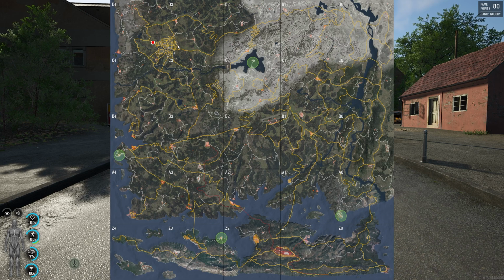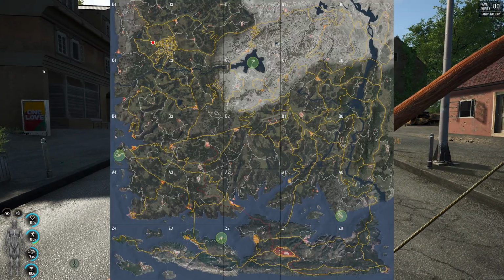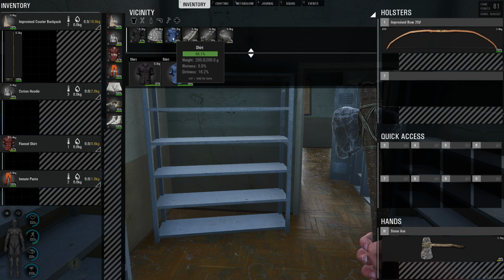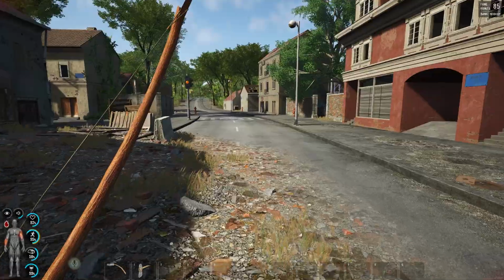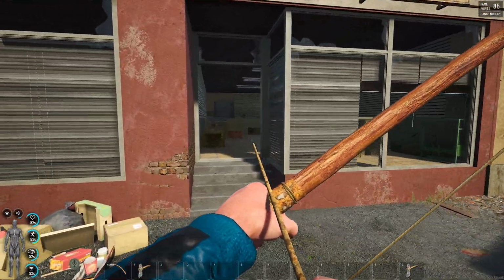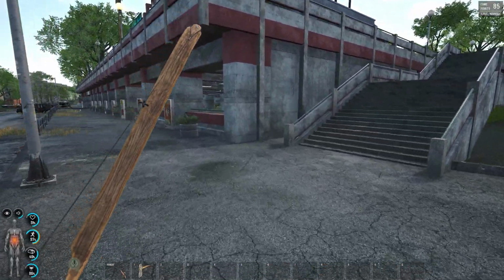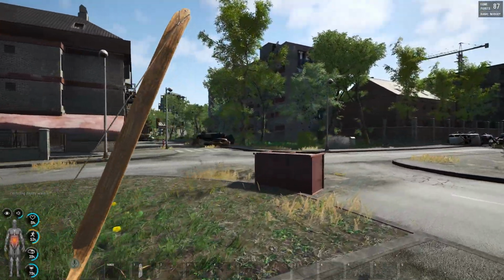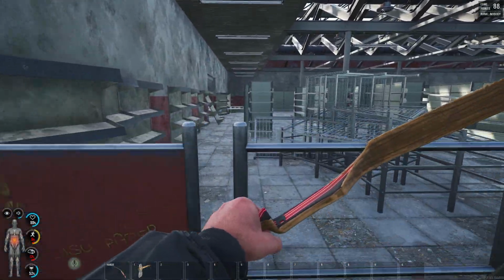How to find a Hiking Backpack Fast in Scum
At the start of a game loot space is very important in Scum so lets look at the fastest way to find a backpack in Scum at the current 0.7 patch time.

Stream Schedule

Monday         : 13-00 CT Time 18-00 GMT Time for 4 to 10 Hours
Wednesday   : 13-00 CT Time 18-00 GMT Time for 4 to 10 Hours
Friday             : 13-00 CT Time 18-00 GMT Time for 4 to 10 Hours
Saterday        : 13-00 CT Time 18-00 GMT Time for 4 to 10 Hours